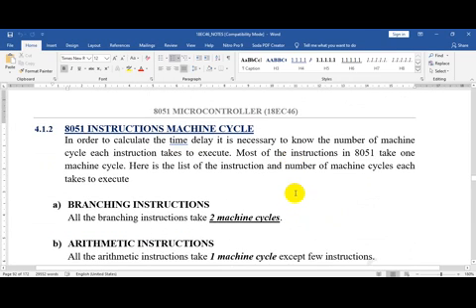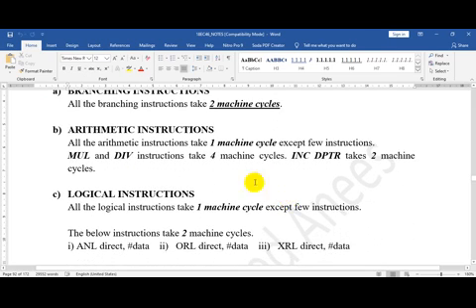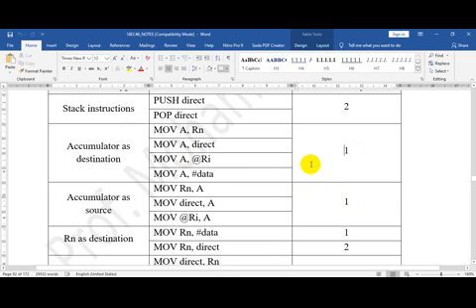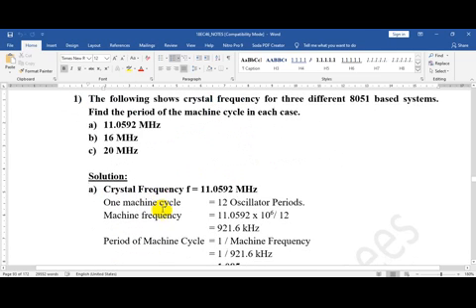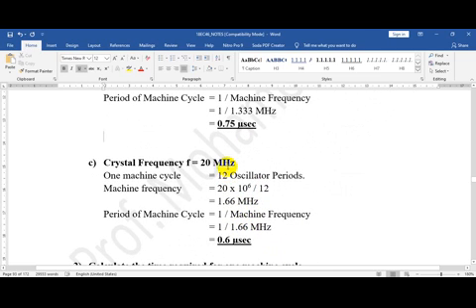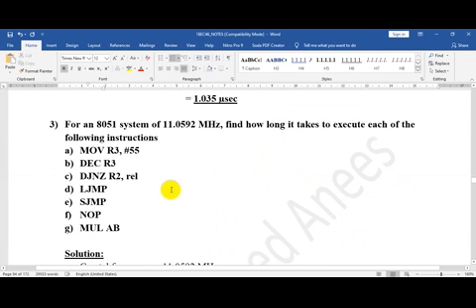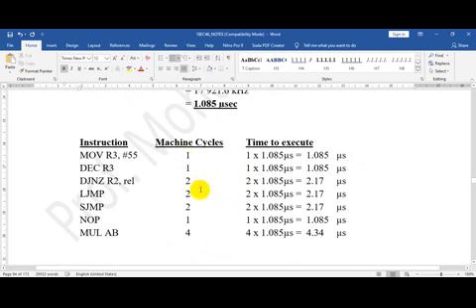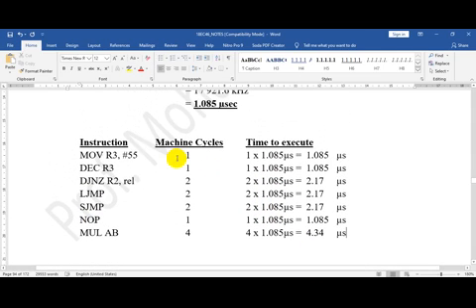M04_Lec02 Calculating Machine Cycle